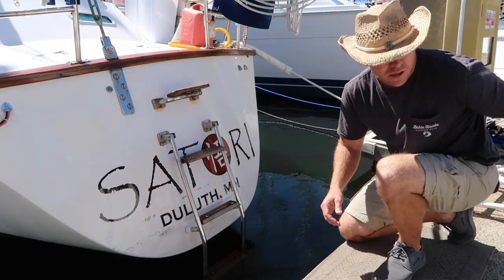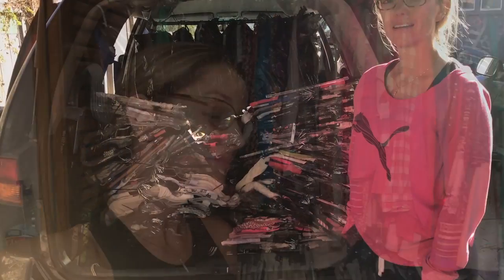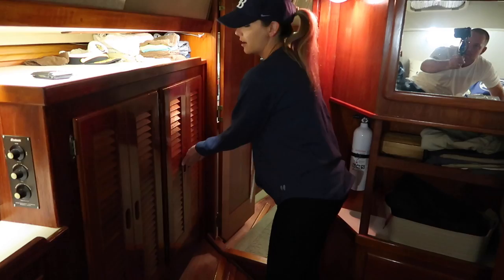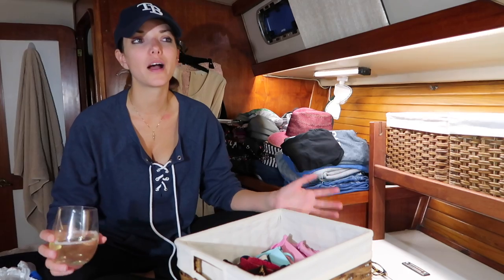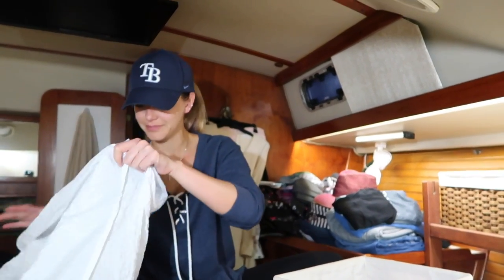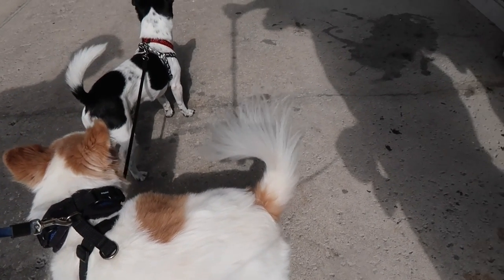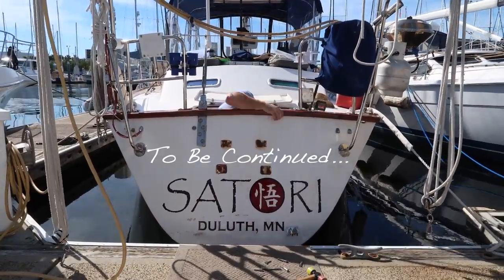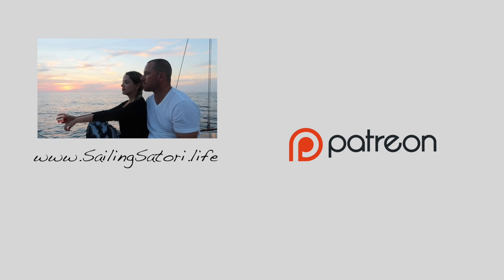Living on a Sailboat: Will Her Clothes Fit? The Startling Truth (Tampa Bay) (Sailing Satori) S1:E1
Now offering charters in Tampa Bay!

Love this Video?

We begin our series with Kelly moving aboard Satori and the start of her life living on a sailboat. Nick Works on building a custom swim platform for Satori.

In this video, you will see the following:
- Kelly chooses what clothes to bring on the Sailboat?
- Closet space living on a Sailboat
- Building a Custom Swim Platform for a Sailboat
- The Start of a Youtube Channel

Late January, we made the decision to set sail the following summer (less than six weeks from this post!). We also had an idea that... CONTINUE READING